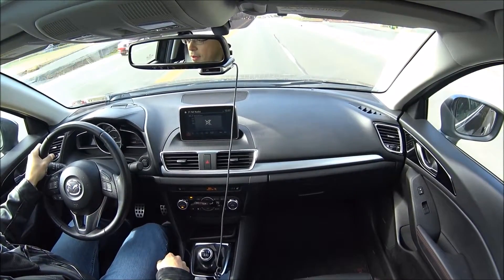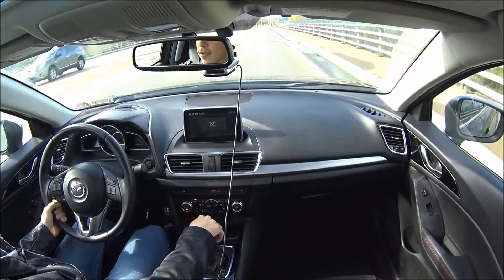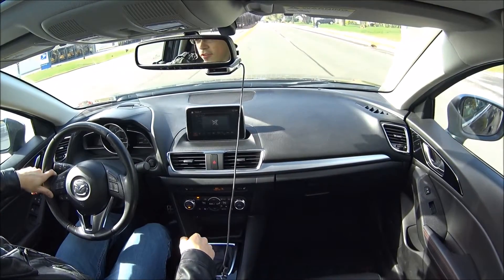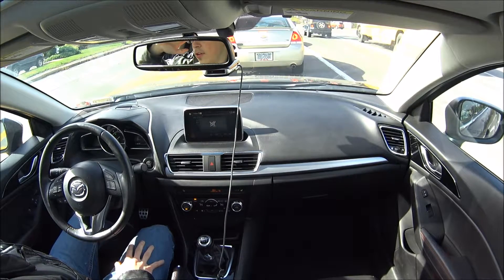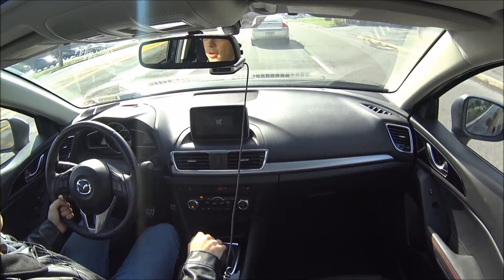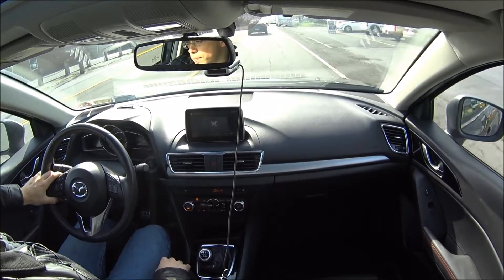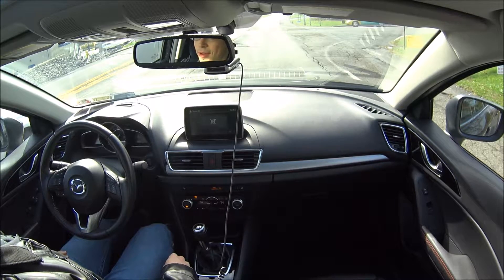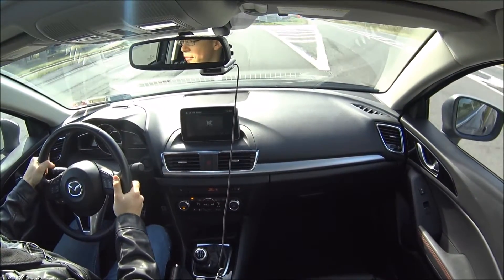Premium vs 87 Octane Fuel: Premium for Mazda3?!?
Regular vs premium gas: Here I talk about the differences between premium and regular "87 octane" fuel, and when you would use each one.

    Composer: Bobby Cole
    PRO: PRS
    Publisher: SI Publishing
    Publisher PRO: SOCAN